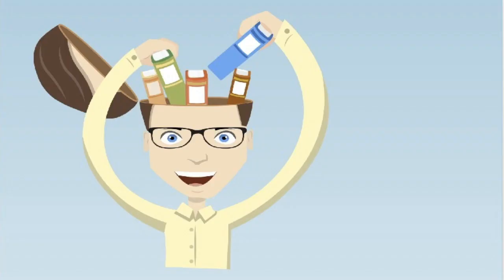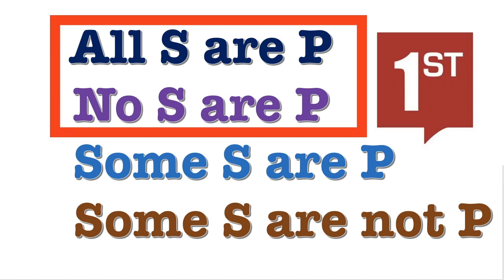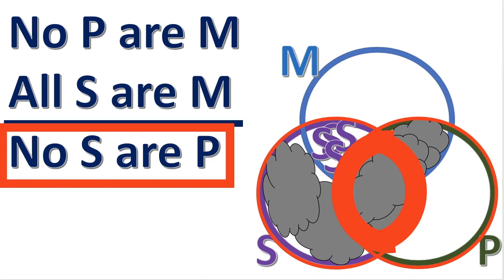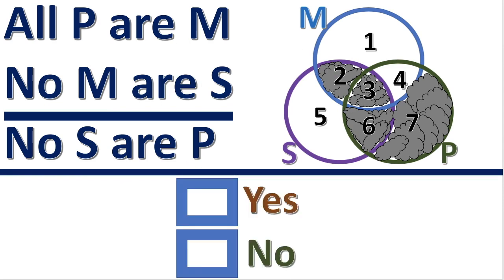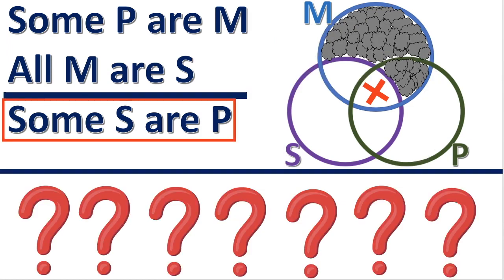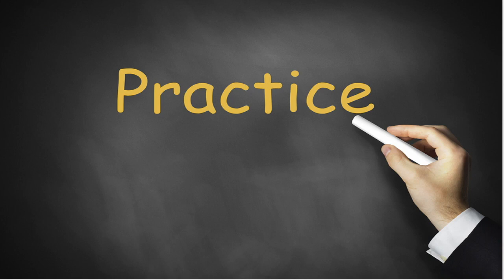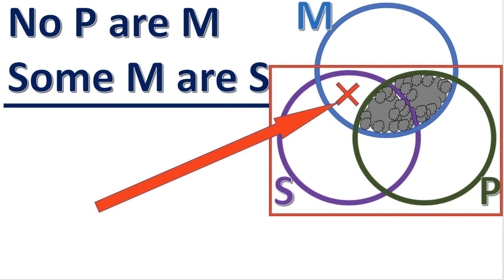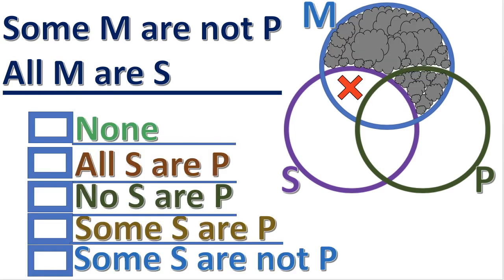Learning Logic  Venn Diagram Categorical Syllogism ........#65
Learn how to translate ordinary language into standard form in-order to evaluate the argument.

Learn how to utilize critical thinking skills, evaluate arguments, and construct good arguments. In these simple videos, Speakbigtruth teaches logic in an easy to understand method.